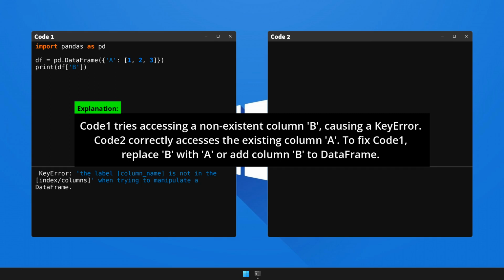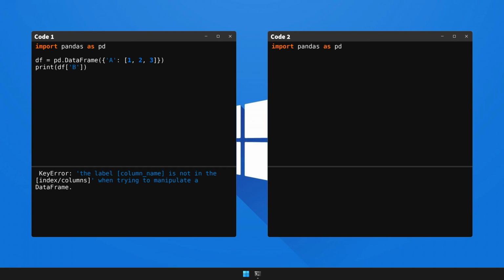How to fix KeyError: 'the label [column_name] is not in the [index/columns]'... in Python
We're excited to share with you our newest video, "How to solve  KeyError: 'the label [column_name] is not in the [index/columns]' when trying to manipulate a DataFrame. in Python". 🎥 This series is meticulously designed to arm you with knowledge 🧠 and skills 🛠️ to overcome frequent coding challenges.

Today, we will decipher 🔎 and resolve a common error faced by Python coders: the bit hard to solve  KeyError: 'the label [column_name] is not in the [index/columns]' when trying to manipulate a DataFrame.. Here is a snapshot of the code of the video:

Troubling Scenario: ❗️

df = pd.DataFrame({'A': [1, 2, 3]})
print(df['B'])

Unwanted Result: 🚫
 KeyError: 'the label [column_name] is not in the [index/columns]' when trying to manipulate a DataFrame.

Effective Resolution: ✔️

print(df['A'])

Desired Output: 🏁

0    1
1    2
2    3
Name: A, dtype: int64

In this detailed walkthrough, we will illuminate 💡 the underlying cause of this error, and offer a comprehensive explanation: Code1 tries accessing a non-existent column 'B', causing a KeyError. Code2 correctly accesses the existing column 'A'. To fix Code1, replace 'B' with 'A' or add column 'B' to DataFrame. 🎯